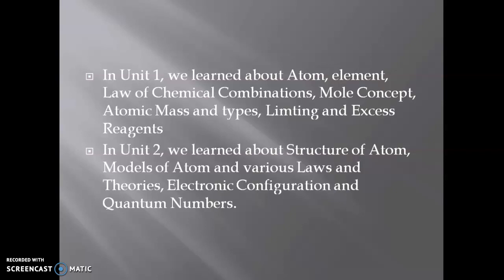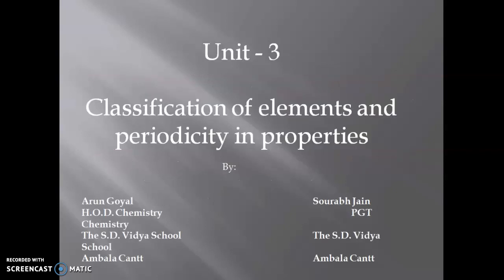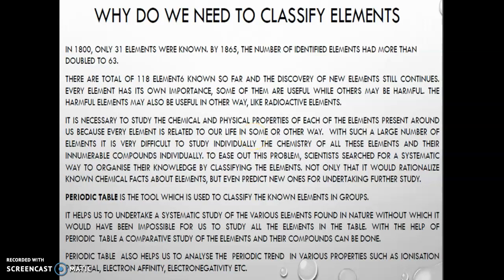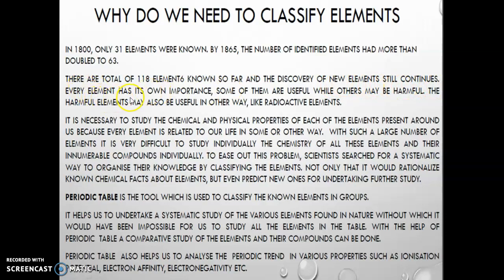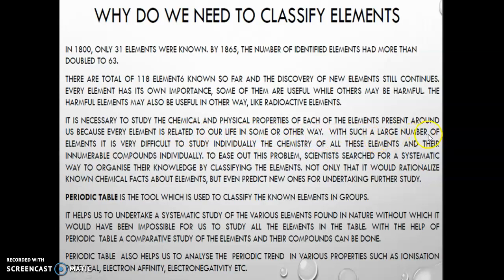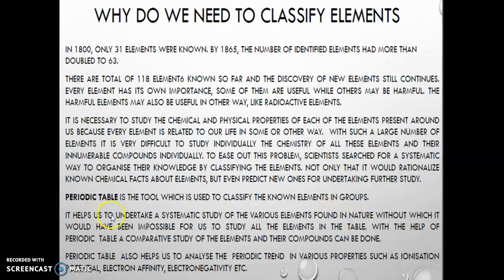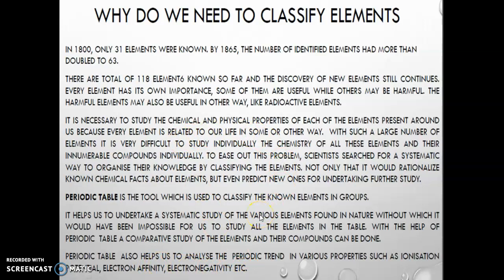Chemistry Class XI, Unit 3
Classificationof elements and periodicity in properties